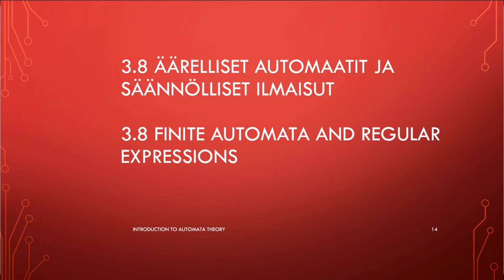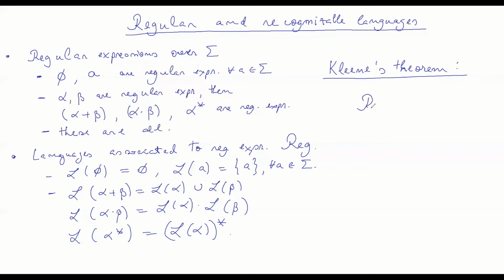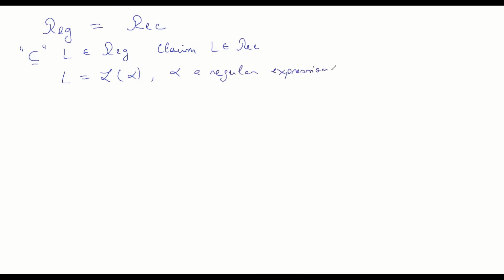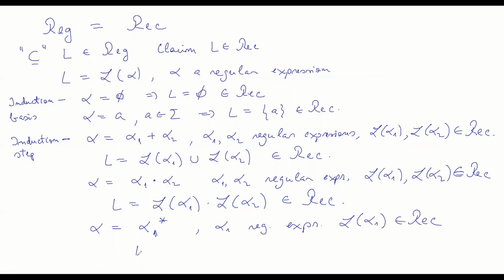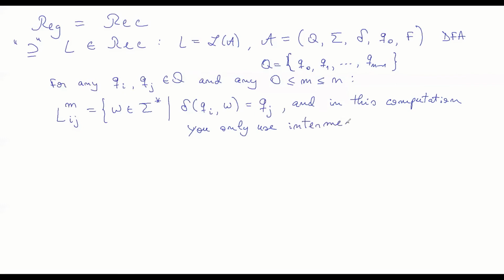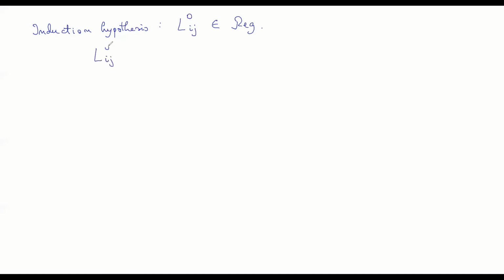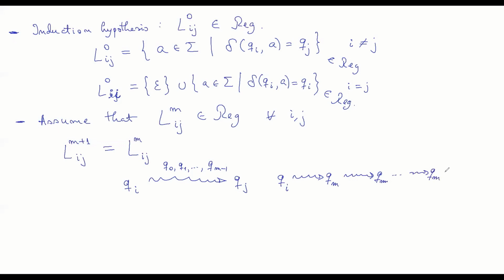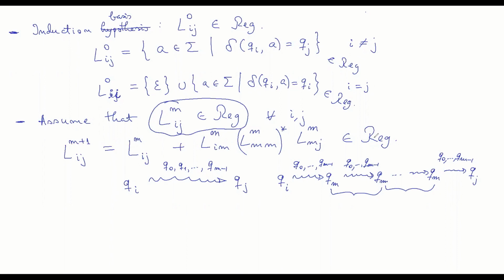3.13 REG=Recognizable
We prove in this lecture Kleene’s theorem: the class of recognisable languages (accepted by finite automata) coincides with the class of regular languages (described by regular expressions).